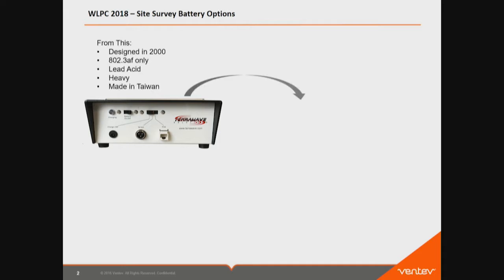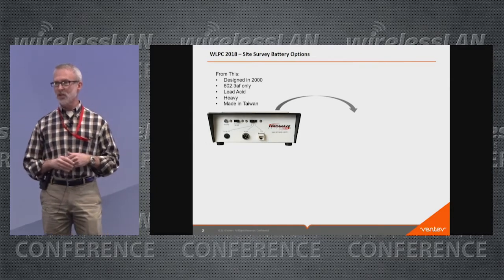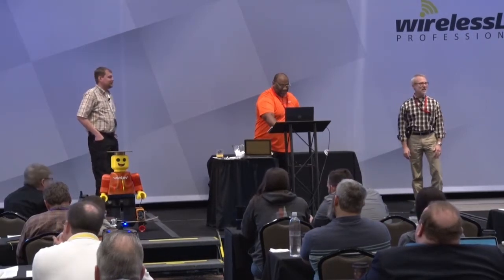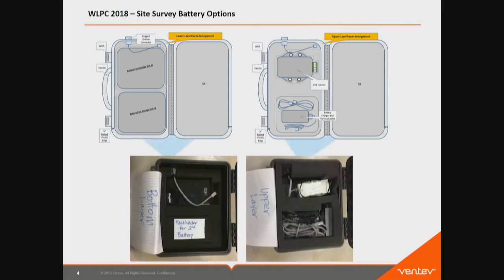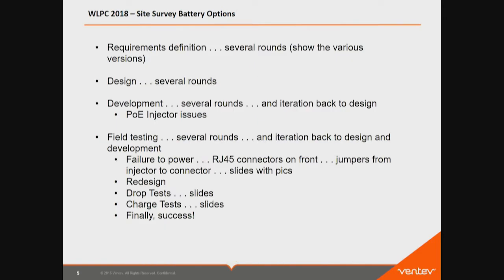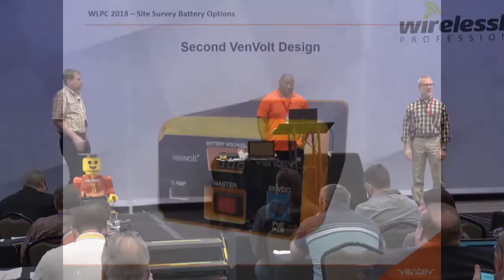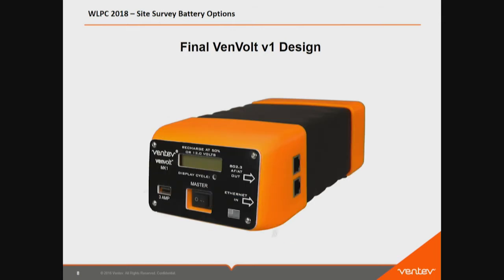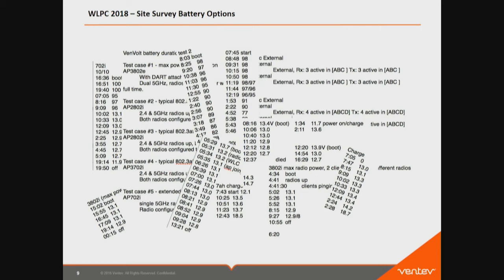Site Survey Battery Options | Dennis Burrell, Mike Parry and Sam Clements | WLPC Phoenix 2018